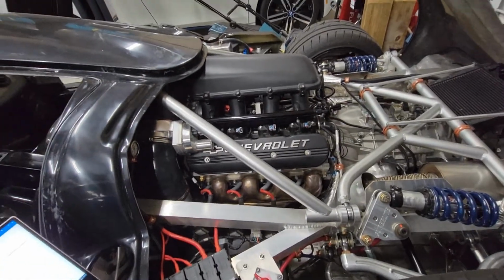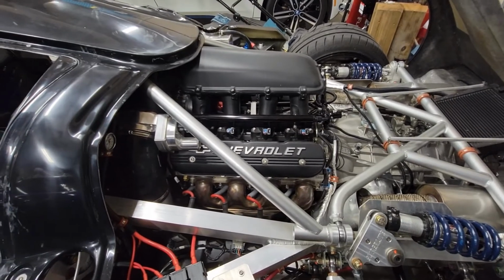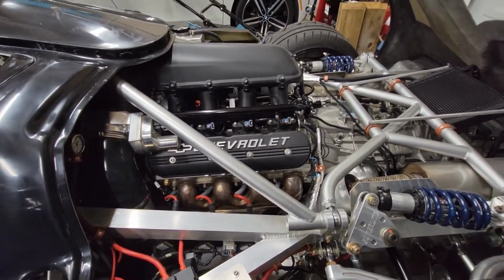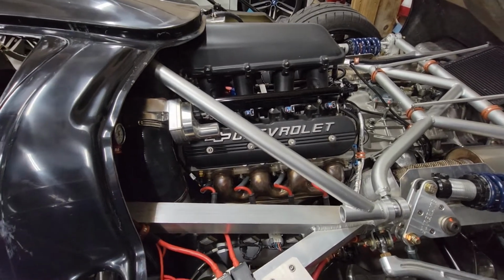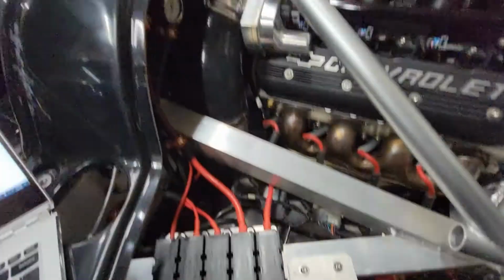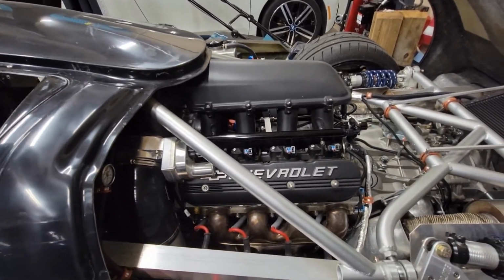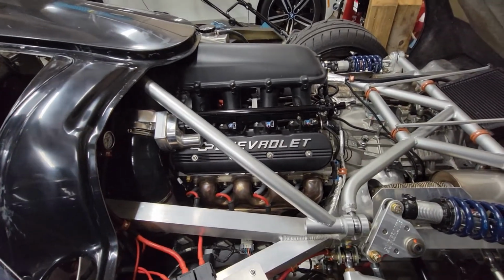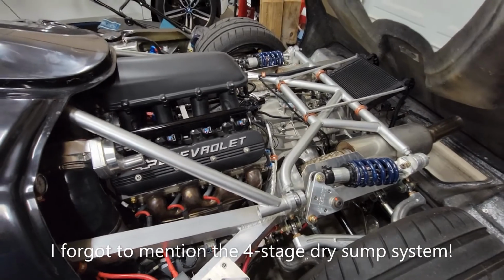SLC Engine details, dyno run and pics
Details, pics, and dyno run of the 388CI solid roller destroked LS7 in my Superlite Coupe.